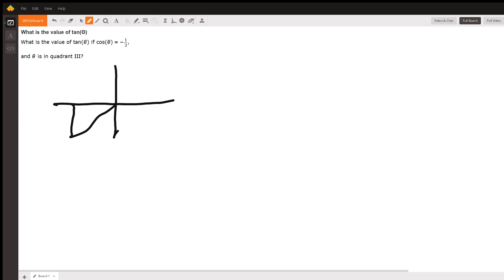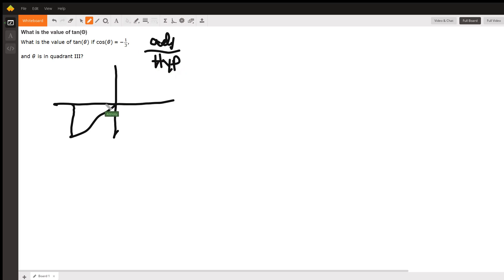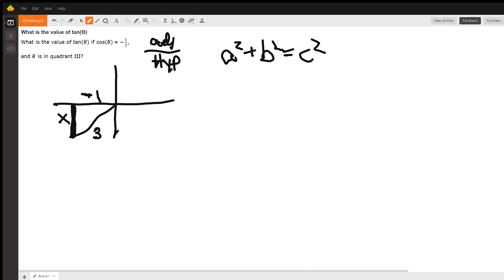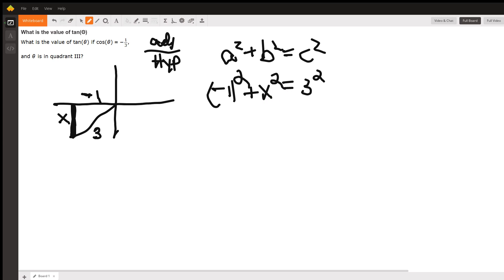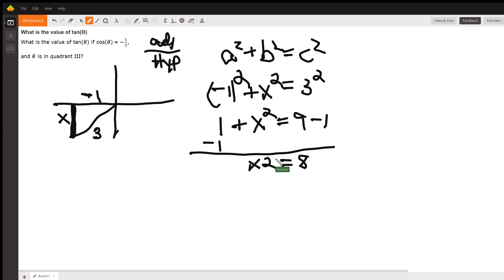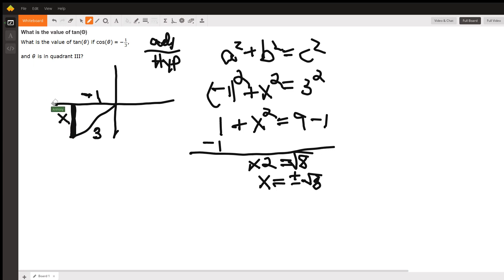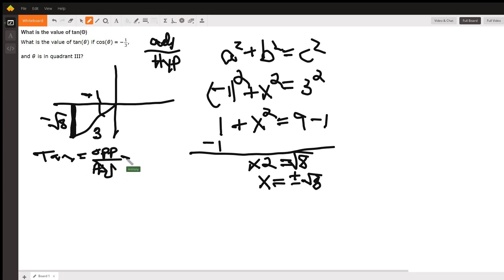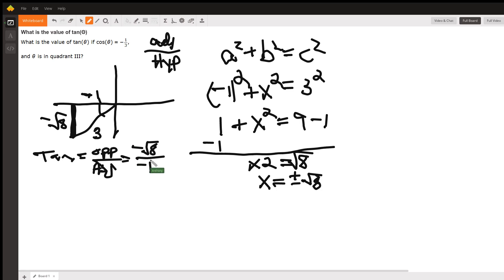What is the value of tan theta?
Question: What is the value of tan(Θ)

Answered By:

Anthony J.